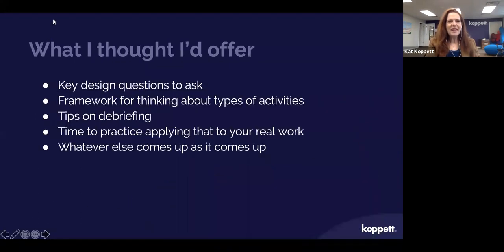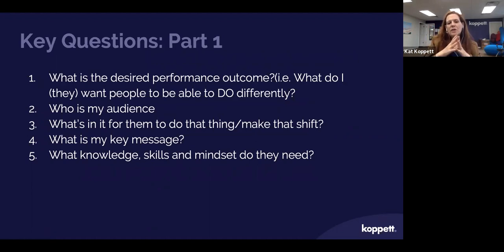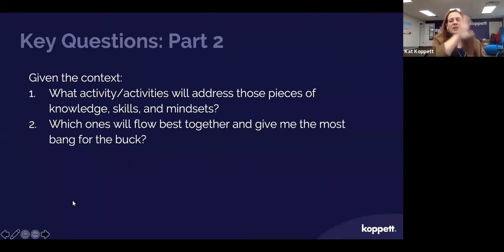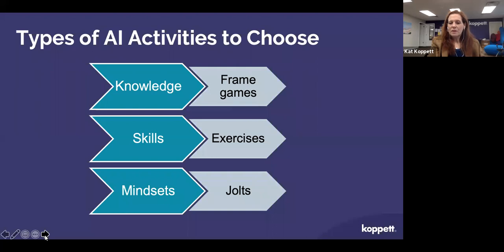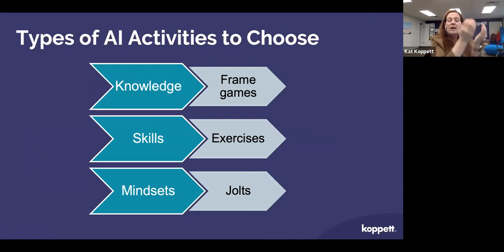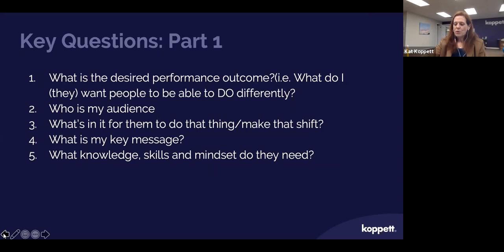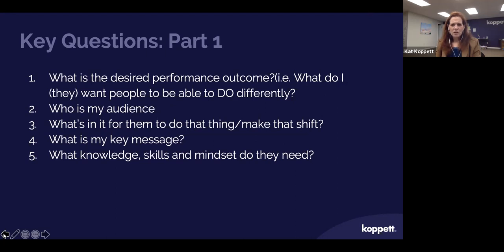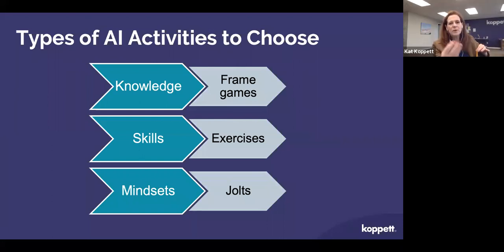Designing an AI training session - AIN Big Topic with Kat Koppett